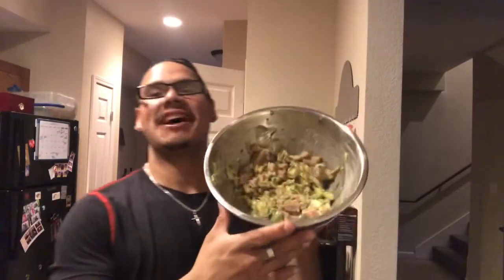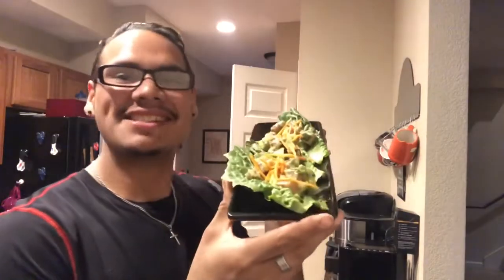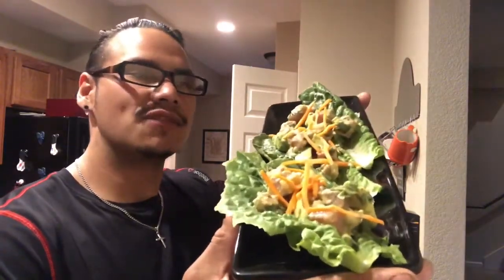Keto tuna tartare! | Keto Steve challenge!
You guys are going to love this delicious keto tuna tartare recipe! I can’t wait for you all to make it. I’ve also issued a challenge to my man keto Steve! I challenged him to a keto mugcake battle! As always thanks for all your support! Have a fantastic night!